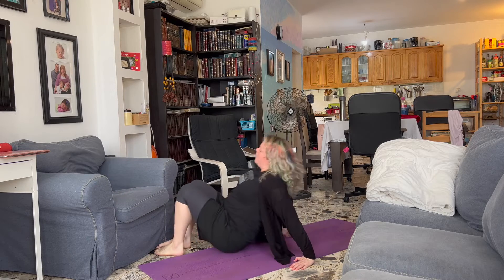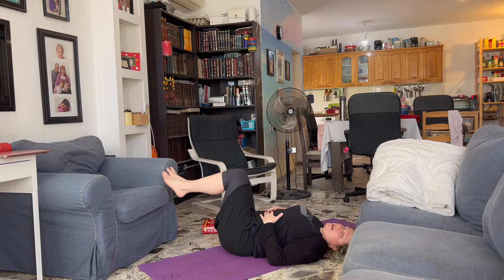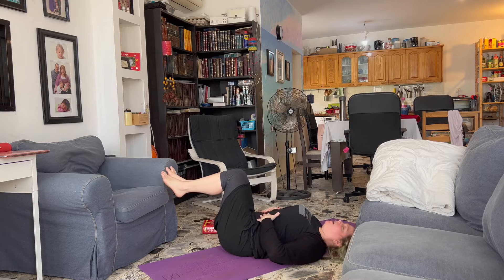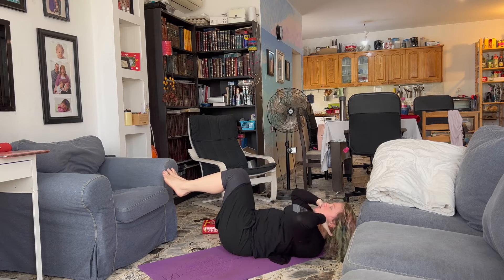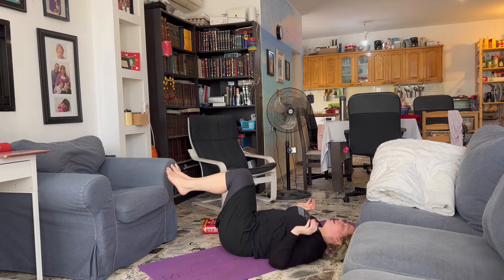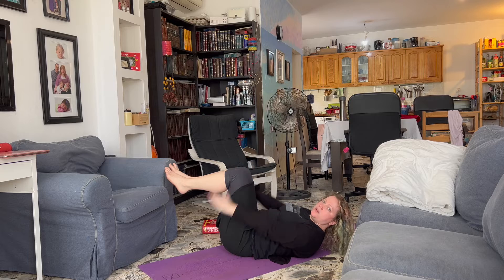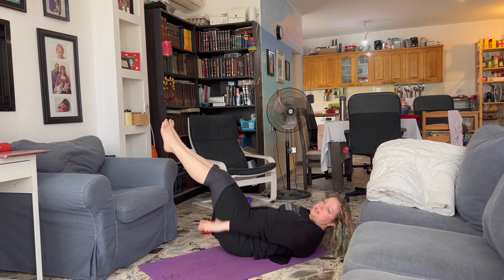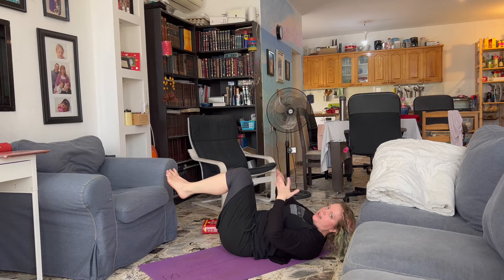Yoga in the Living Room | Superior Abs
Yoga tips for family and friends and now the internet!
Learn how to work your abs, improve your posture, and feel superior to everyone! I mean... feel stronger and more confident.

About trYoga:
Every yoga practice helps us build our confidence, find more serenity, discover new “aha” moments, and strengthen our self-love. At trYoga we connect the body, mind, and breath to bring these elements together. We believe yoga is a part of our life that teaches us to look inward and understand who we are and our current influence in the world. trYoga explores concepts such as muscle and emotional memory, what our breathing can do for us, and how to master your own yoga practice.